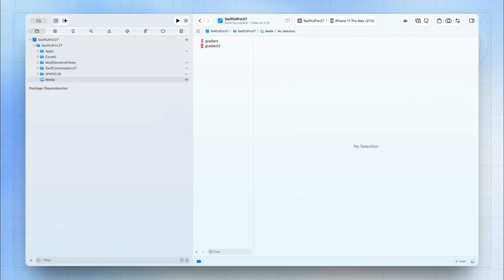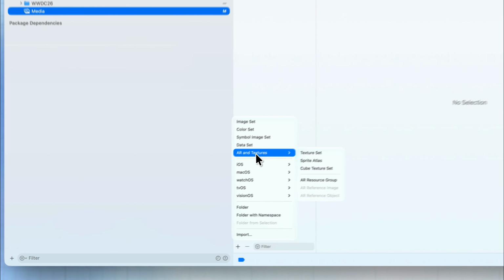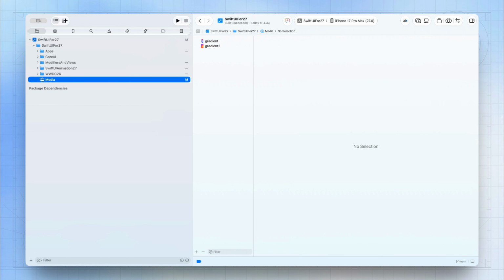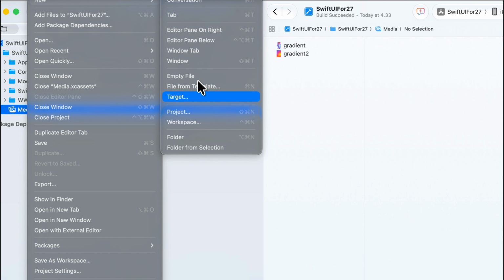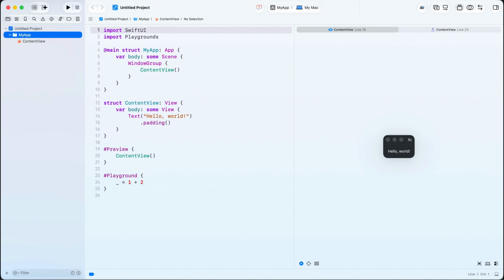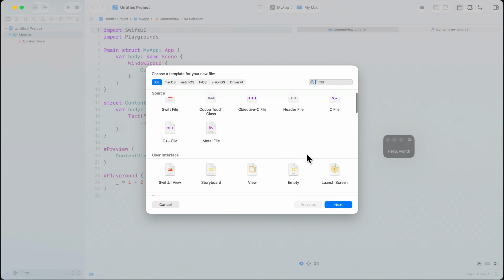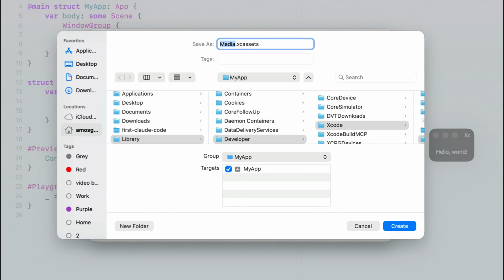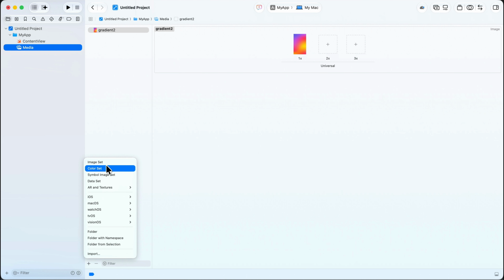Where is the Asset Catalog in Xcode 27?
Discover where is the asset catalog in Xcode 27 and start using it in your project.

GitHub Repos.